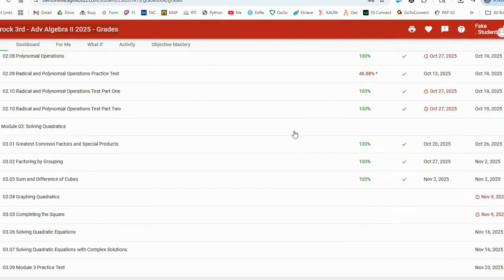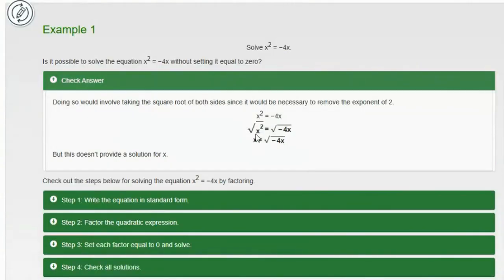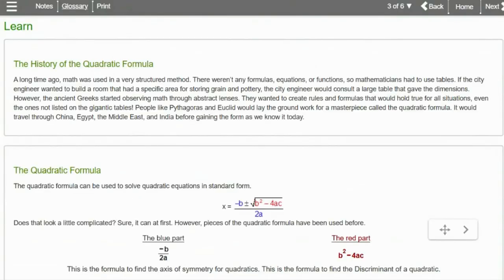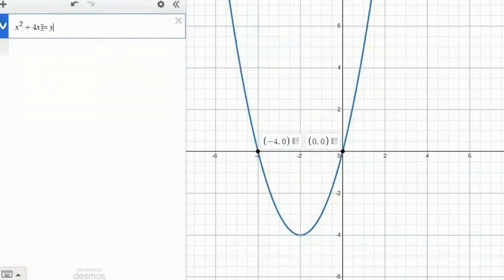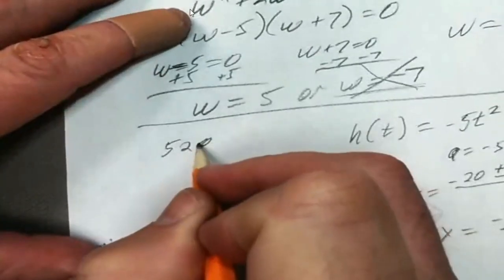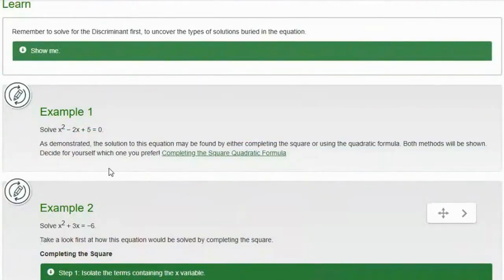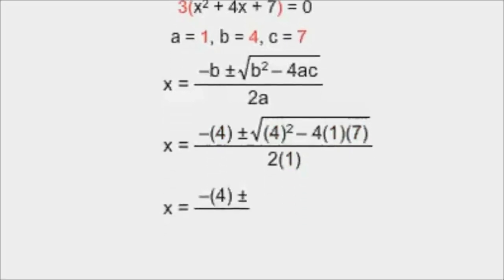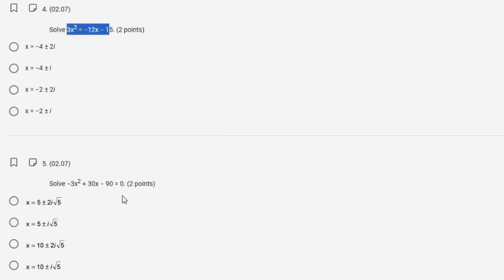Algebra II class video 11-10-25